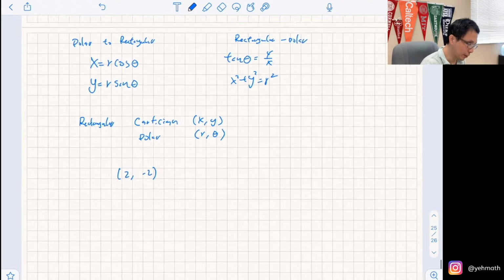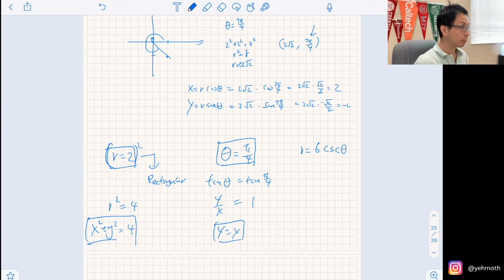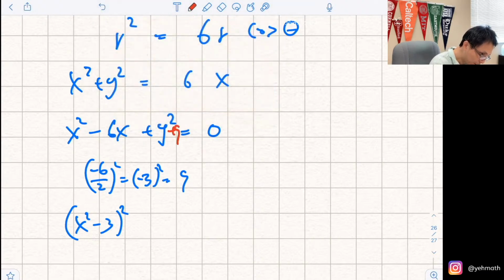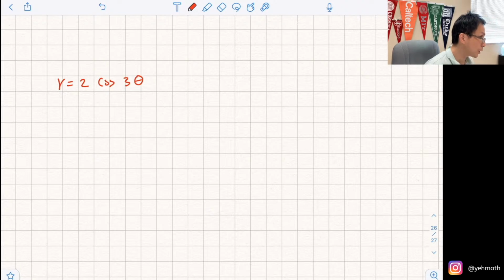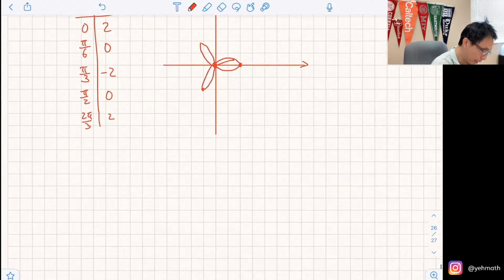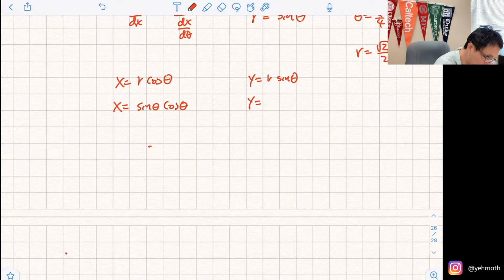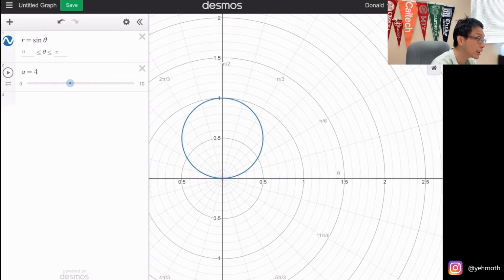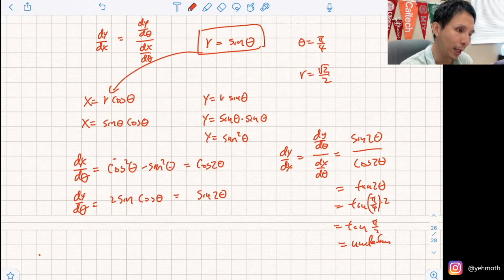Ap Calculus BC polar introduction 2